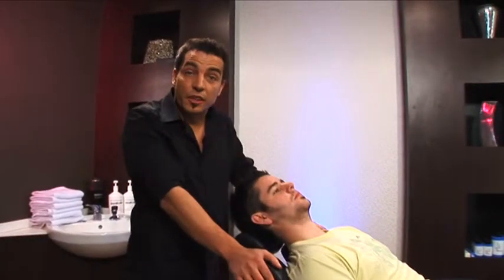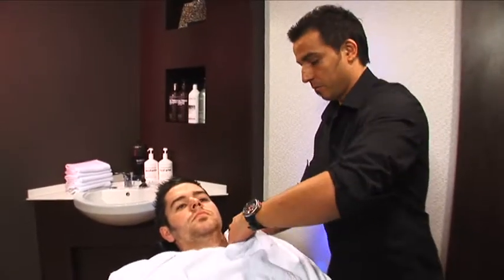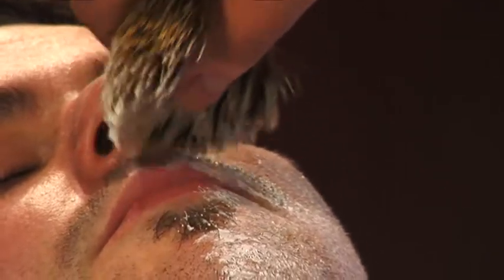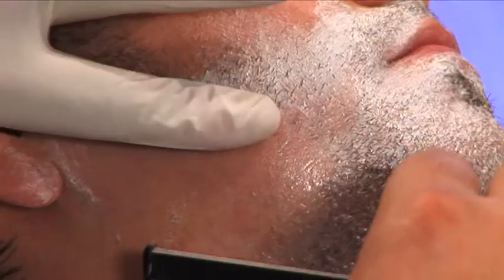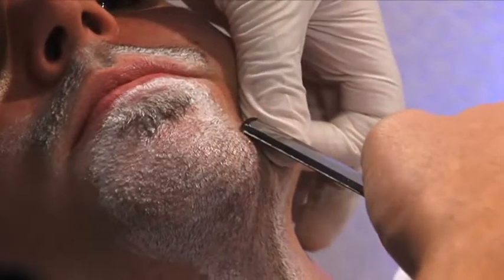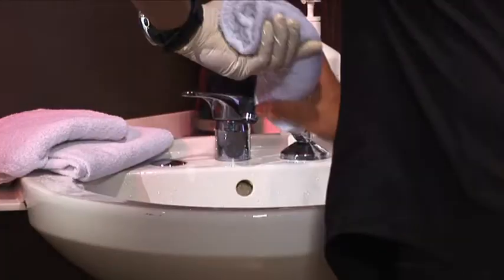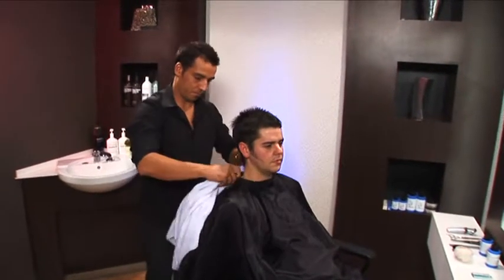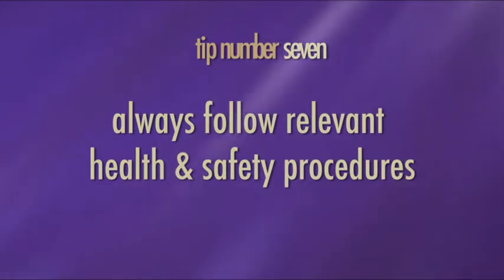Cut-throat shave lesson by master barber, Jason Shankey.